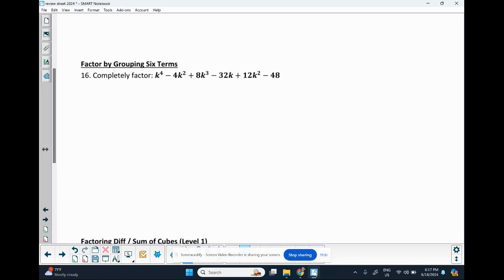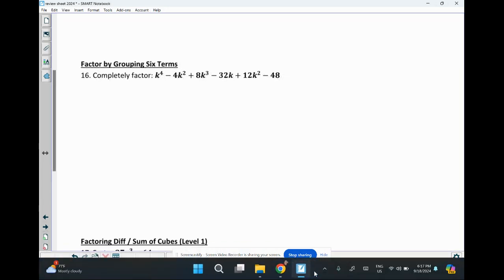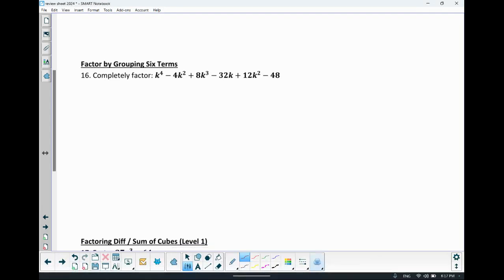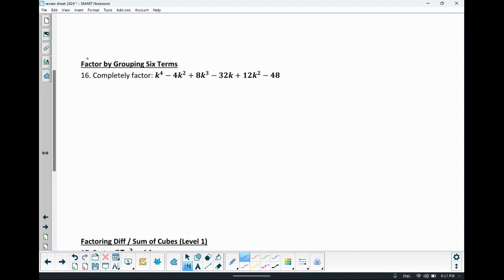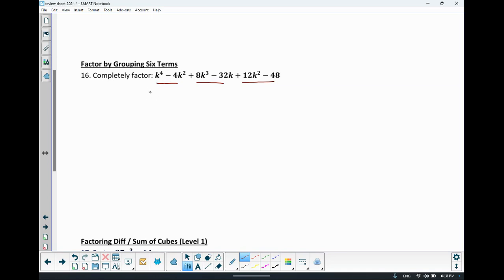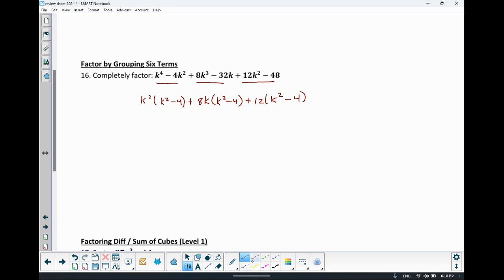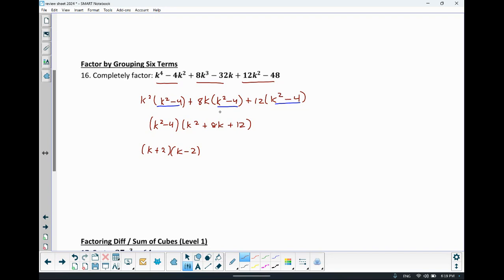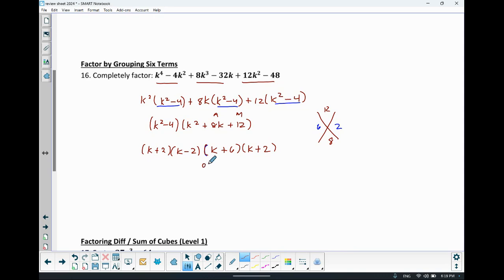A2 Unit 1 review sheet ex 16 grouping with 6 terms